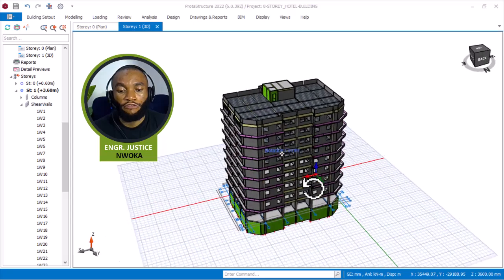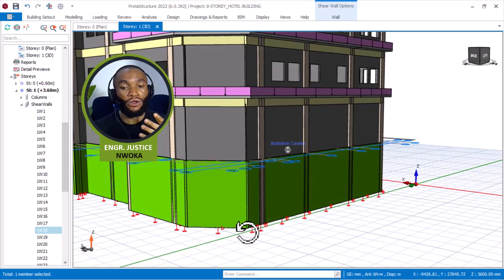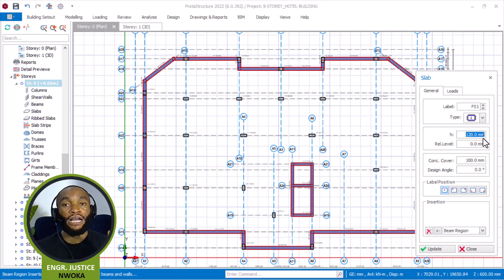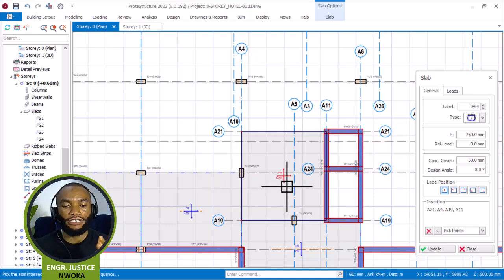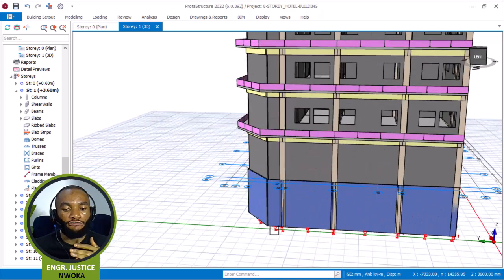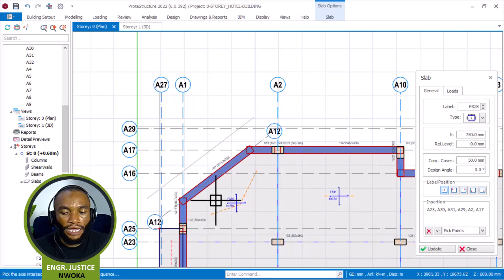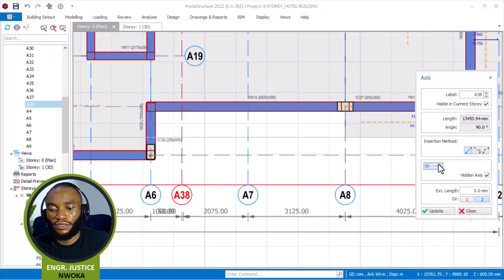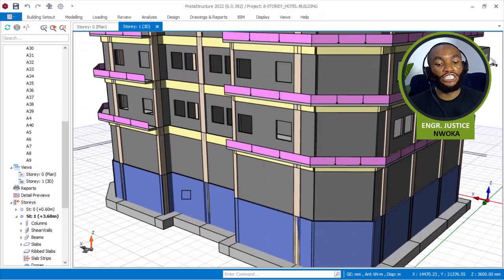Design of Slab Raft Foundation in Protastructure - 8 Storey RCC Building - PART 1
In this video you will learn how to model and design a slab raft foundation design in protastructure and how to add wall load on RCC wall.

- Next Bonus:
In my next video i will:
1) Design to ACI Code
2) Design to Bscode